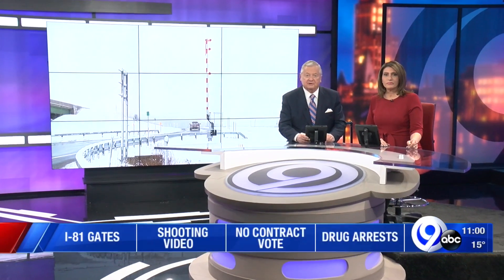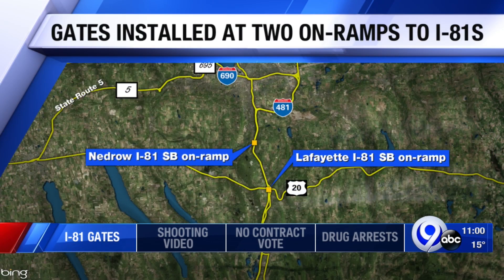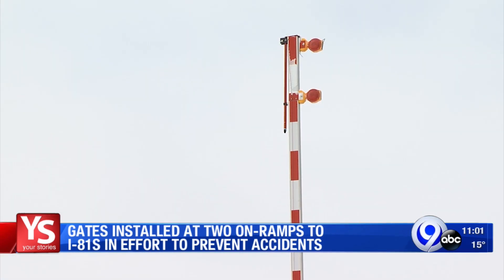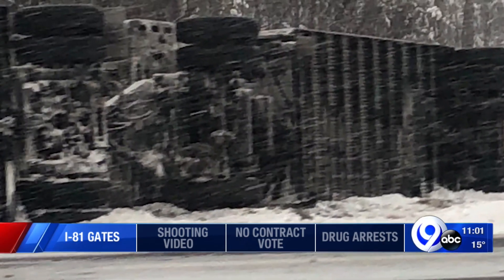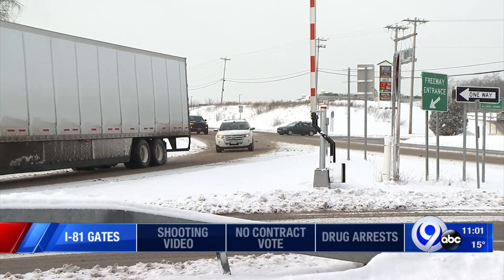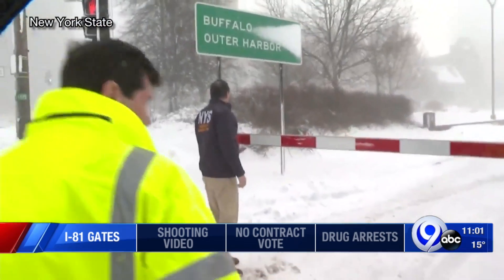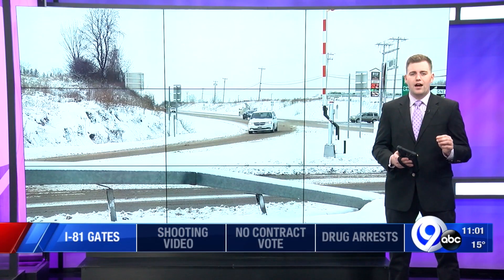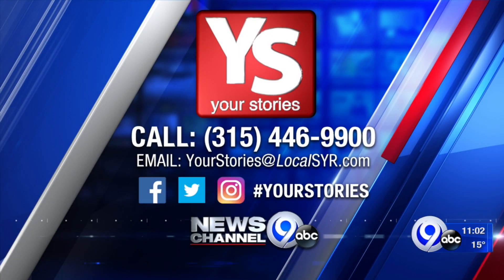What are those gates along 81 South?: Your Stories